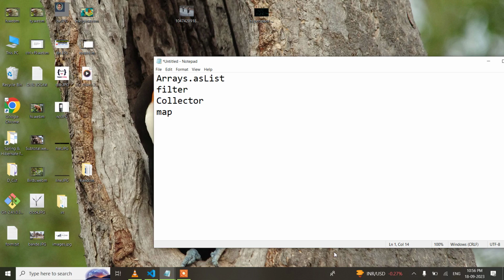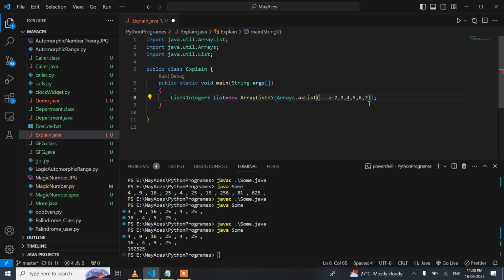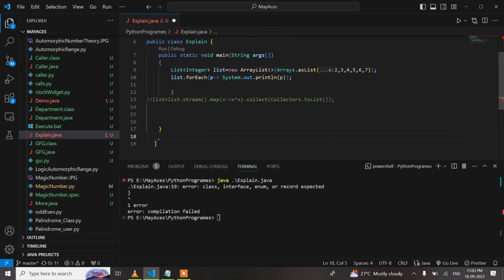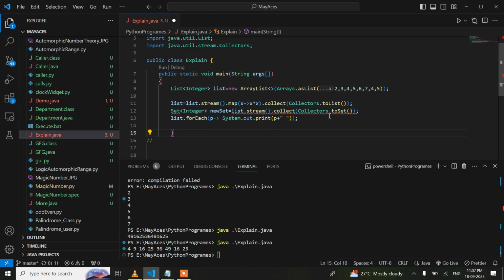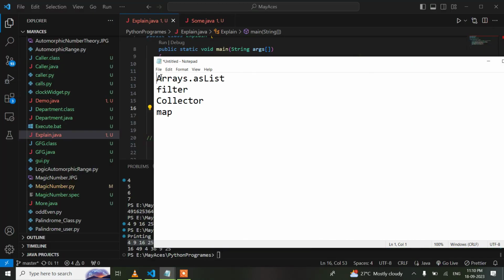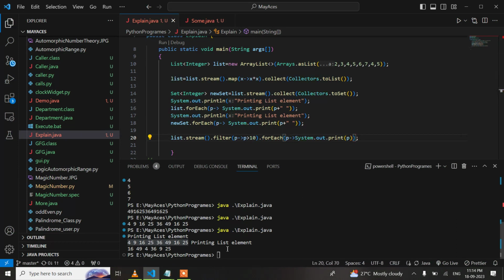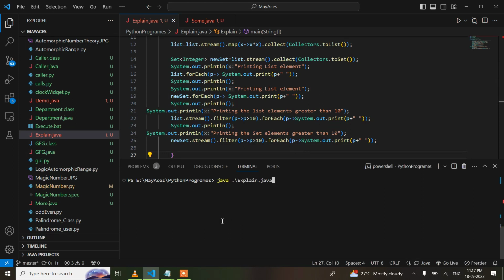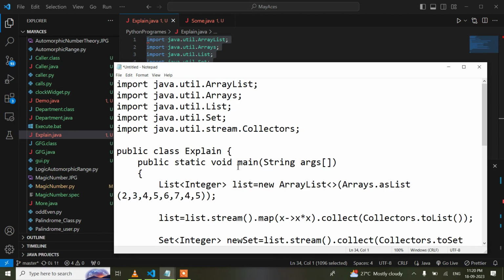Stream API working on Collection demonstrating Filter and Map in Java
The points covered are...
Arrays.asList()
Map working on stream of list objects to manipulate the data
Filter working on Stream to filter out some data based on some condition
and
Fianlly the collectors framework working on stream of objects to store them as list or set using .toList() or .toSet() method.

Follow along the video and i hope i was able to explain the piece of code.
The github link to the source code.